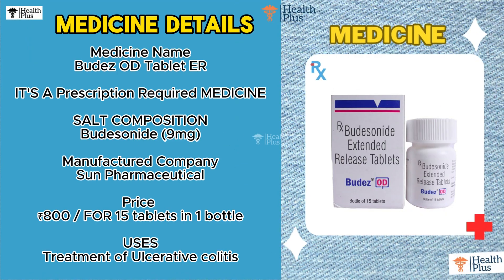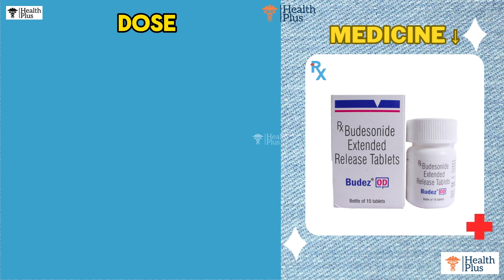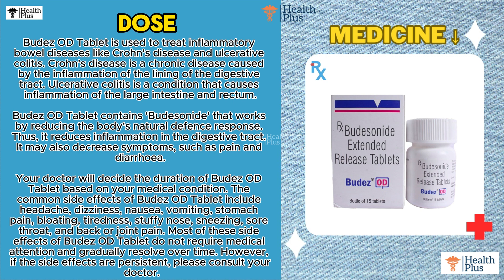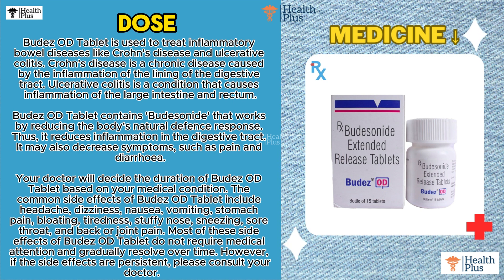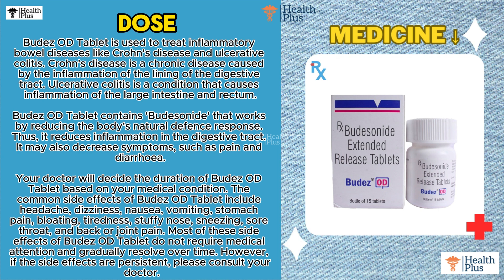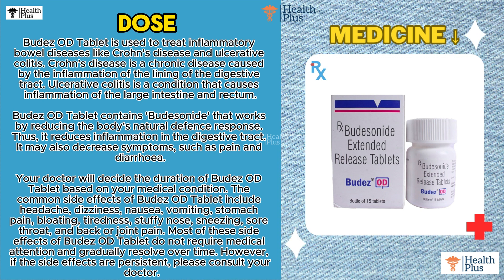Budez OD Tablet ER | Budesonide (9mg)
Medicine Name
Budez OD Tablet ER

SALT COMPOSITION
Budesonide (9mg)

Manufactured Company
Sun Pharmaceutical

Price
₹800 / FOR 15 tablets in 1 bottle

USES
Treatment of Ulcerative colitis

DOSE
Budez OD Tablet is used to treat inflammatory bowel diseases like Crohn's disease and ulcerative colitis. Crohn's disease is a chronic disease caused by the inflammation of the lining of the digestive tract. Ulcerative colitis is a condition that causes inflammation of the large intestine and rectum.

Budez OD Tablet contains 'Budesonide' that works by reducing the body's natural defence response. Thus, it reduces inflammation in the digestive tract. It may also decrease symptoms, such as pain and diarrhoea.

Your doctor will decide the duration of Budez OD Tablet based on your medical condition. The common side effects of Budez OD Tablet include headache, dizziness, nausea, vomiting, stomach pain, bloating, tiredness, stuffy nose, sneezing, sore throat, and back or joint pain. Most of these side effects of Budez OD Tablet do not require medical attention and gradually resolve over time. However, if the side effects are persistent, please consult your doctor.

We are not promoting any medicine in our videos, our videos are for educating people about all medicines. Also, we are not suggesting anyone to take any medicine without the suggestion of your doctor.